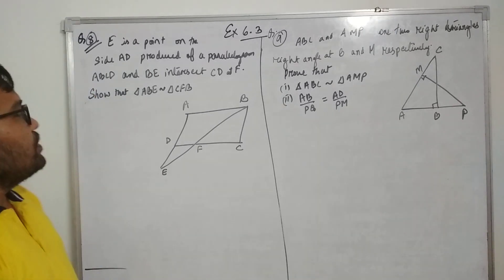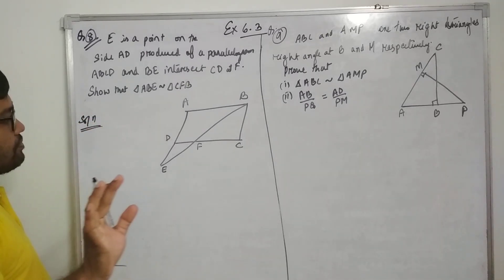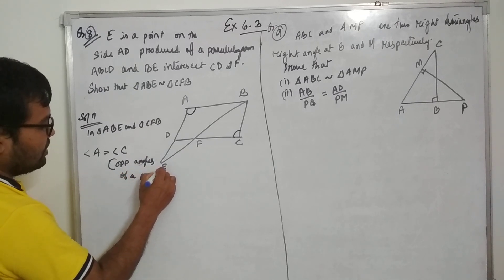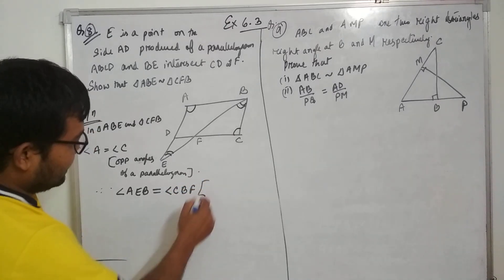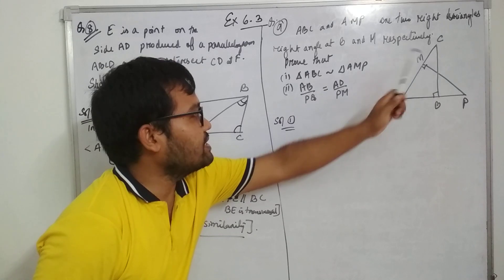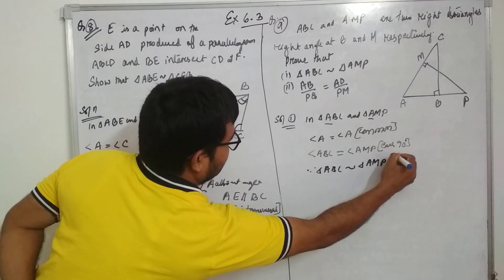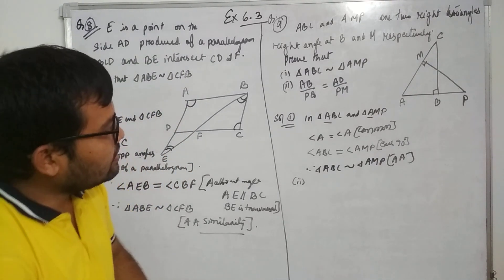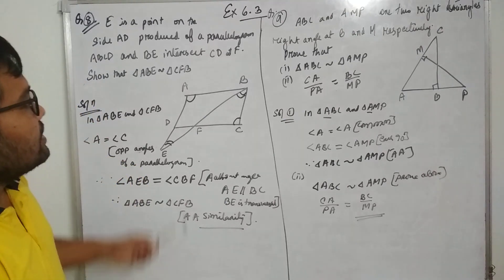Part 13 |Triangles|Ex 6.3 Q 8 and 9|Class10| Maths|NCERT|SEBA